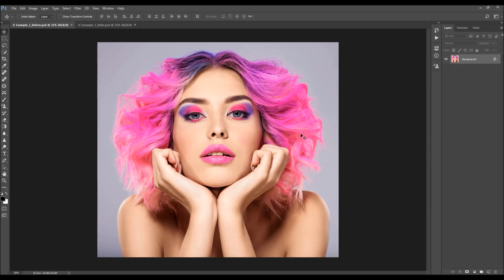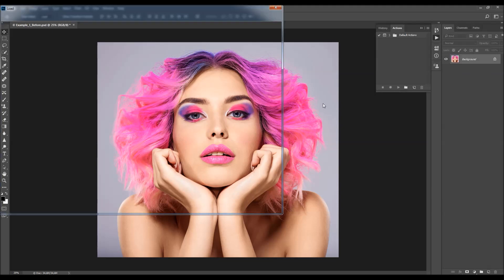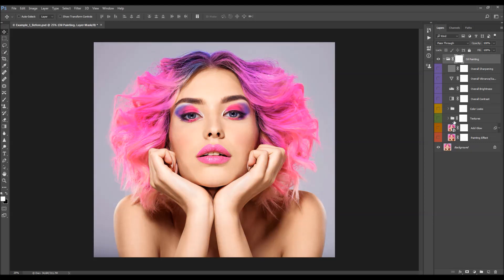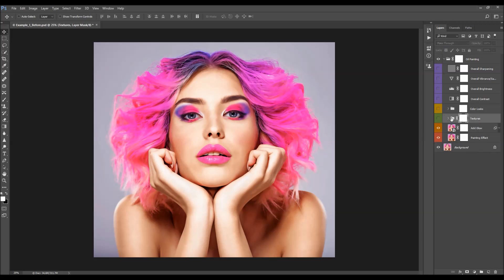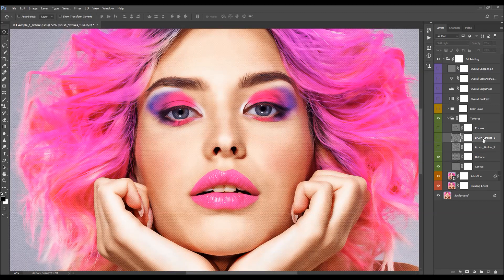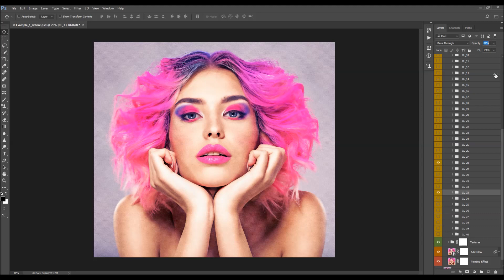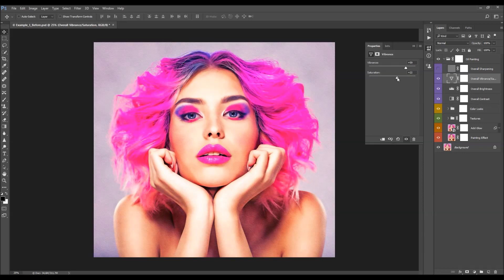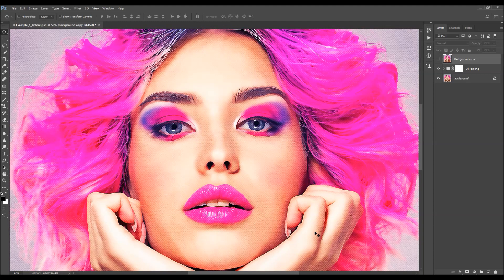Oil Painting Photoshop Effect | Adobe Photoshop Tutorial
Oil Painting Photoshop Action
Transform your photo to oil painting using just a single click! The action works so you simply open your photo and just run the action. Creating this advanced oil painting Photoshop effect has never been this quick and easy.

The action will do all the work for you, leaving you fully layered and customizable results that you can further modify. The action will also create 40 color looks that you can choose from.

Features:
- The action does NOT require the ‘Oil Paint’ filter.
- Simple and easy to use – even for complete beginners.
- 40 preset color looks included.